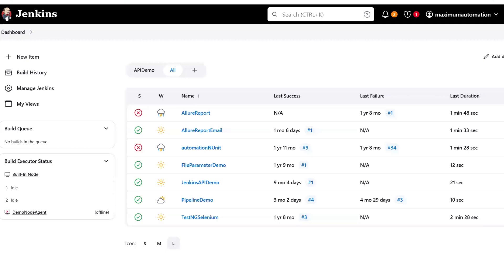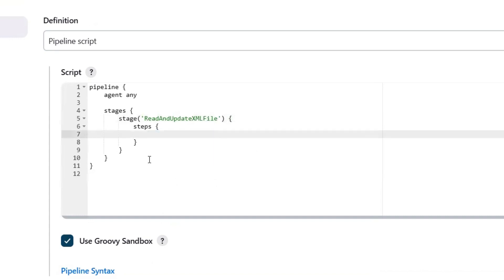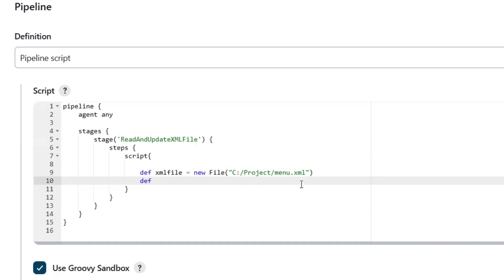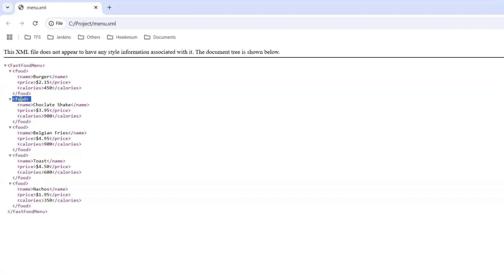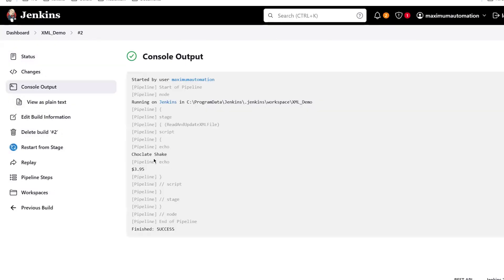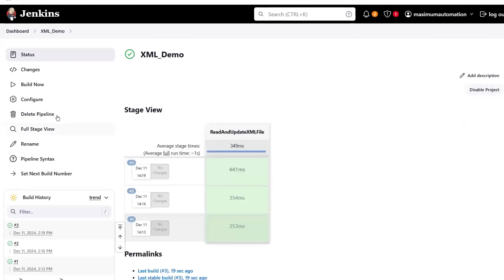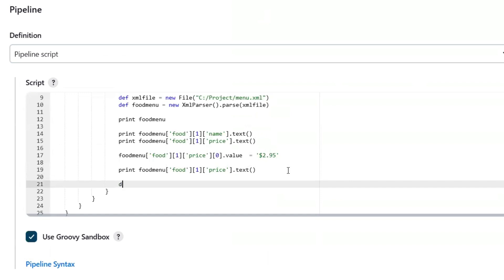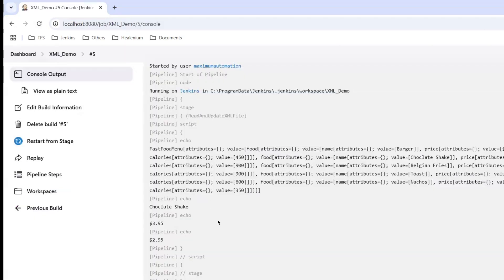Jenkins Tutorial | How to read and update XML node value using Jenkins pipeline script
In this Jenkins Tutorial, we will show you how to read and update XML node values directly from a Jenkins pipeline script. Whether you're automating configuration changes or manipulating data files, this step-by-step guide will help you manage XML data within your Jenkins pipelines.

✅ What you’ll learn:

How to parse and read XML files in Jenkins pipeline scripts

Using Jenkins Pipeline Script to update XML node values

Real-world examples of XML file manipulation within a CI/CD pipeline

Best practices for working with XML in Jenkins automation workflows

Troubleshooting tips for handling XML parsing issues

🛠️ Tools & Technologies Covered:

Jenkins Pipeline DSL (Declarative & Scripted)

Groovy scripting for XML handling

CI/CD automation with Jenkins

📌 Perfect for DevOps engineers, Jenkins users, and automation professionals who need to interact with XML data in their pipelines.